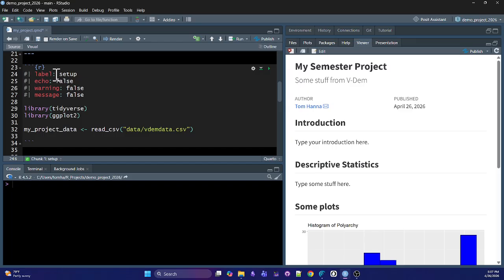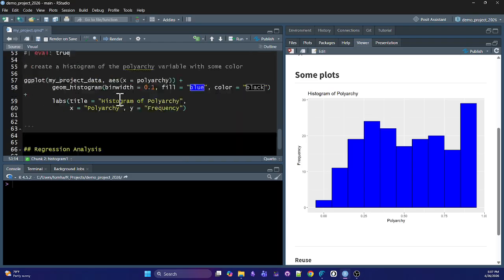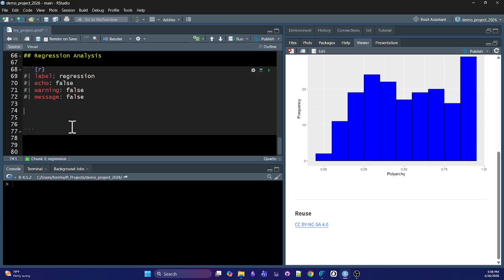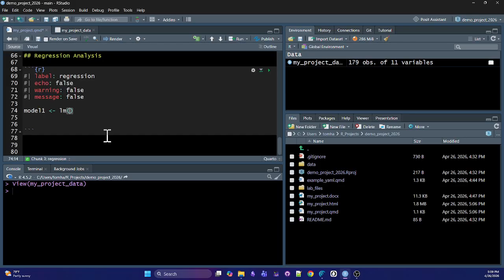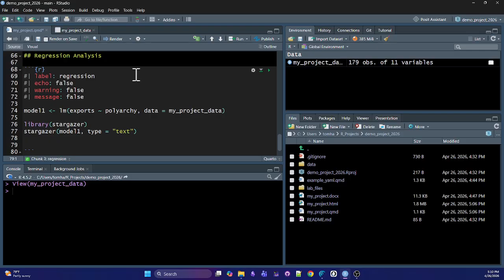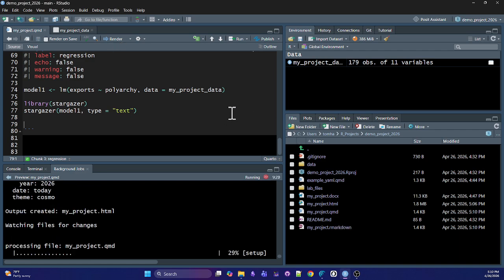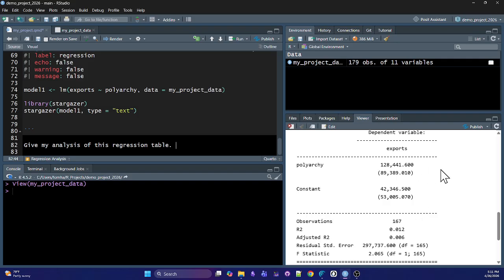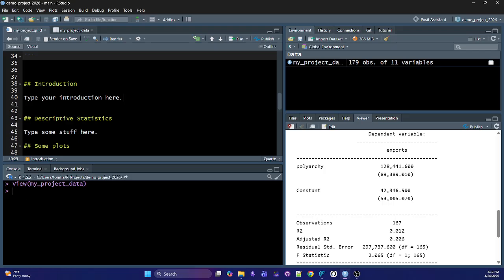Semester Project: More Code in Quarto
Cleaning up the code output and running a simple regression analysis.